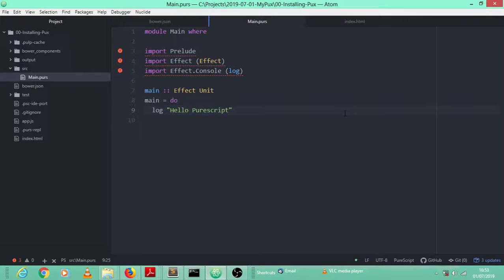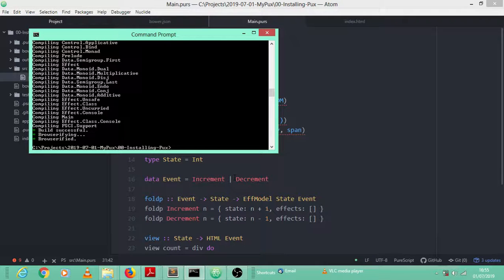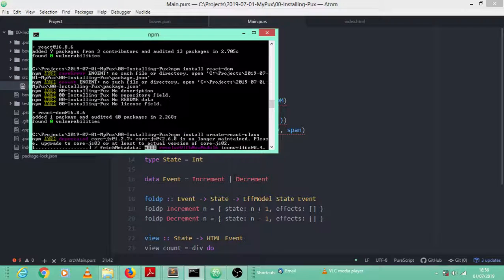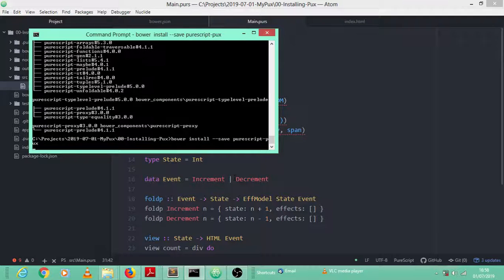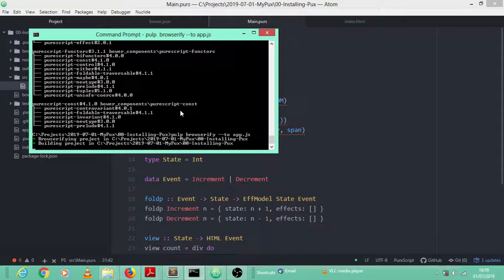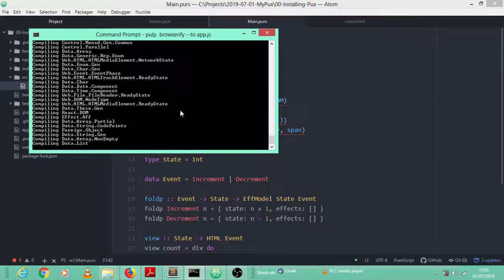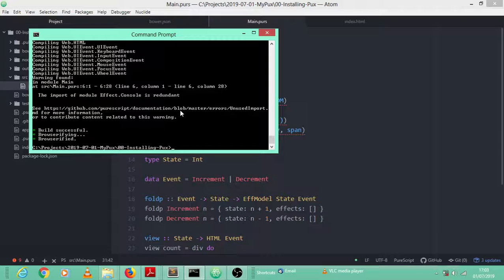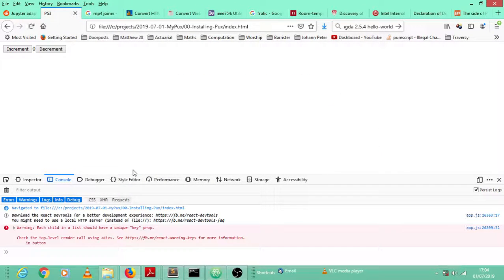00-Installing Pux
This is a quick video showing to get up and running with the Purescript library Pux. It assumes you already have Purescript installed. If that is not the case, please

If you enjoy these videos, please leave a little something in the tipjar